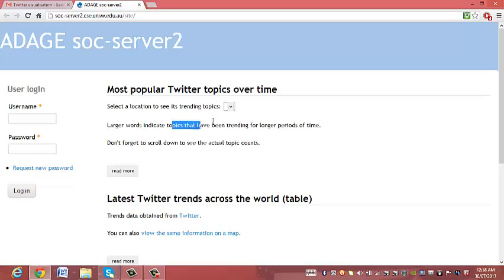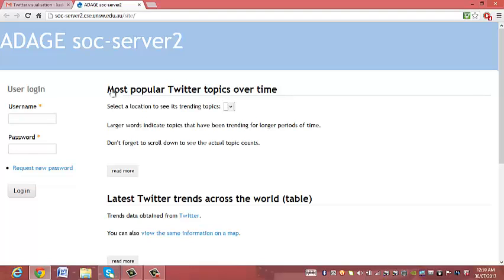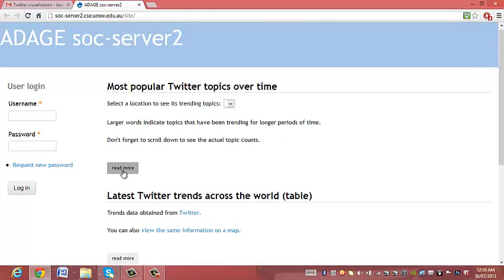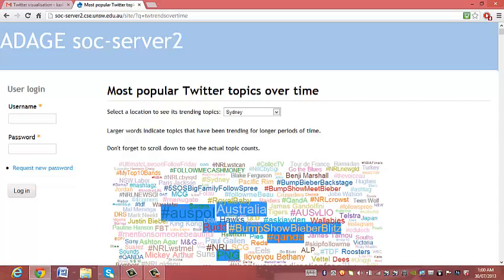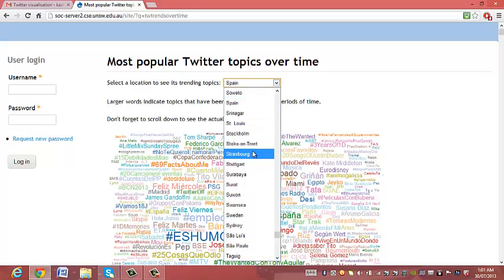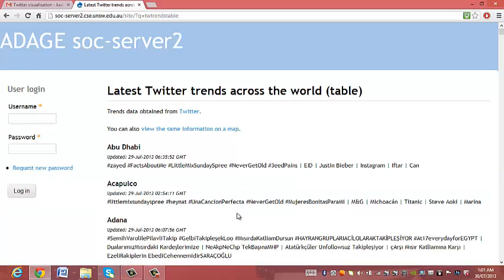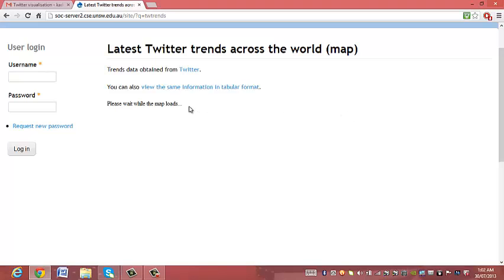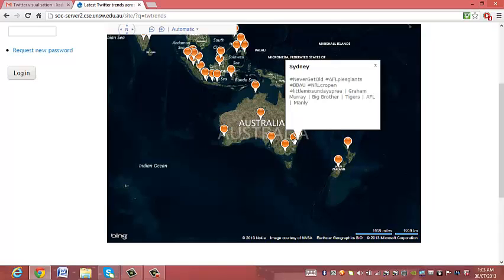my twitter hot topics